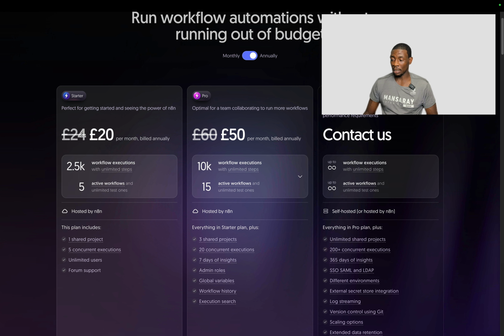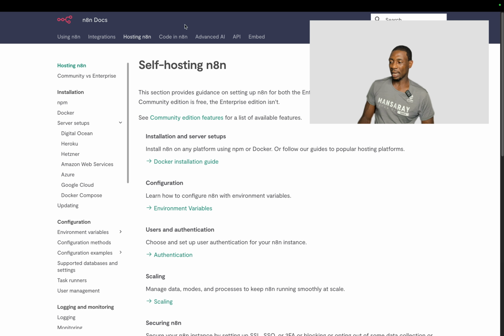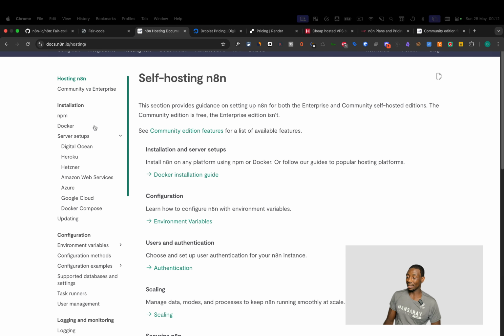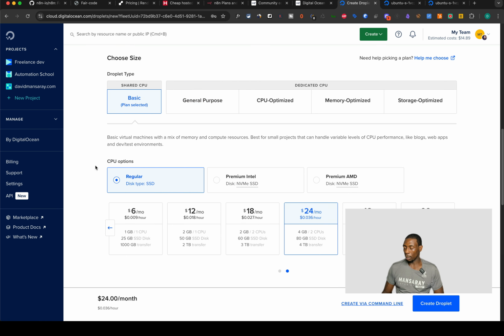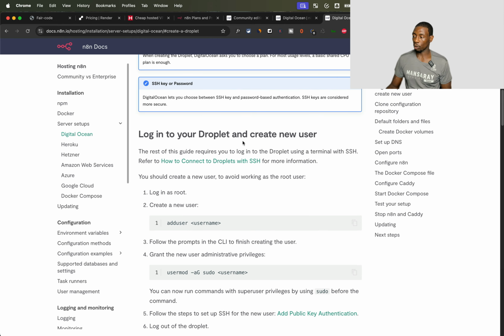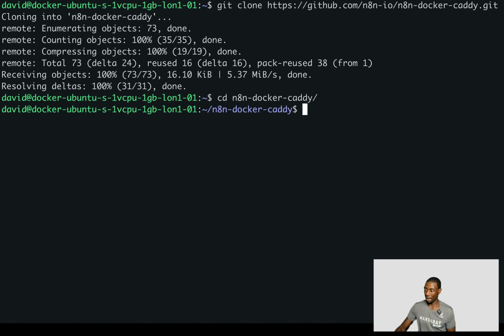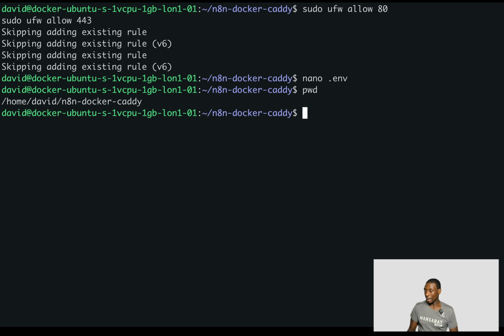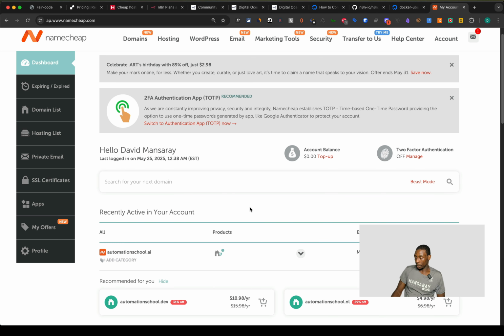Self-Host n8n on DigitalOcean: No More Workflow Limits!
In this step-by-step guide, I’ll show you how to self-host n8n on DigitalOcean for as little as £5 ($6 USD) a month—and unlock unlimited active workflows.

Learn to automate 15+ hours a week of busywork — so you can focus on work that really matters!

In this video you’ll learn:

- The key differences between n8n’s Community (self-hosted) vs Cloud editions

- How to create and configure a DigitalOcean Droplet (no prior server experience required)

- How to install  n8n with Docker, configuring environment and Caddy for HTTPS

- How to point your domain via DNS A-records so your instance is live

- Pros & cons of self-hosting: when to stick with Community, and when to upgrade to Cloud

Timestamps:
00:00 Introduction & Benefits
01:15 Community vs Cloud Edition
03:30 Creating Your DigitalOcean Droplet
06:10 SSH, Users & Permissions
08:00 Docker Install & Directory Setup
10:20 Firewall Rules & HTTPS with Caddy
12:50 DNS Configuration & Going Live
14:30 Final Thoughts & Next Steps